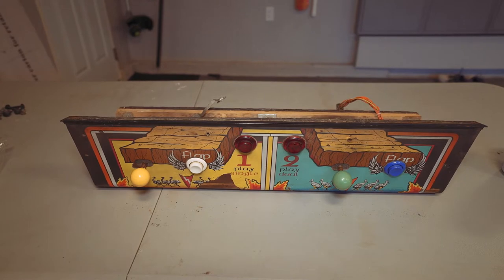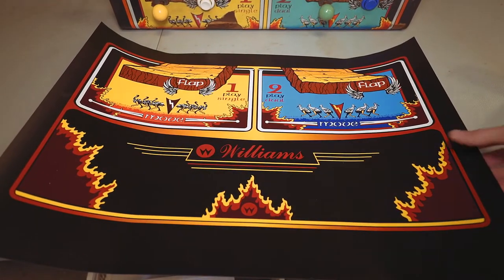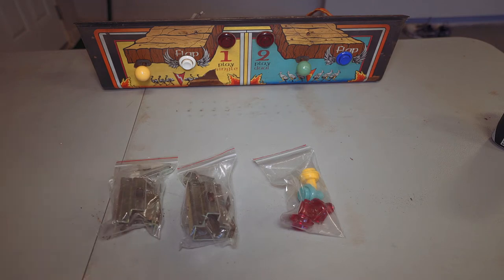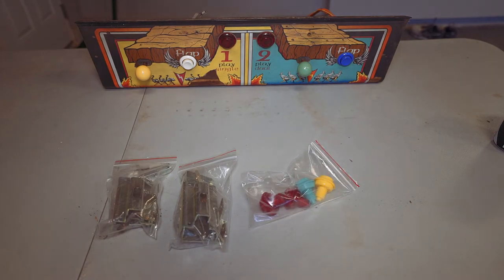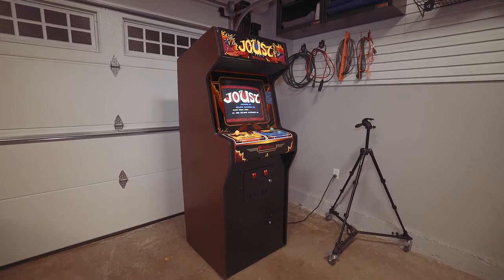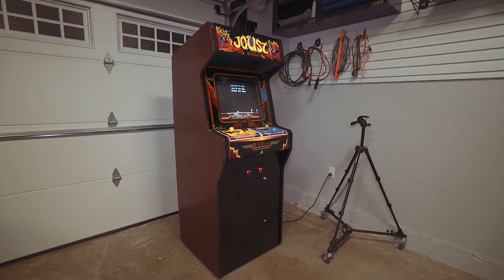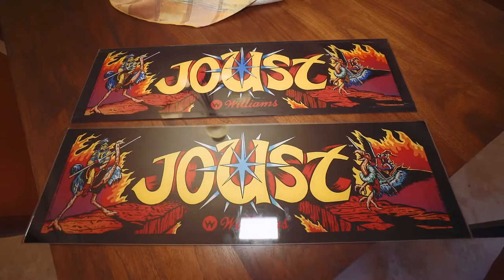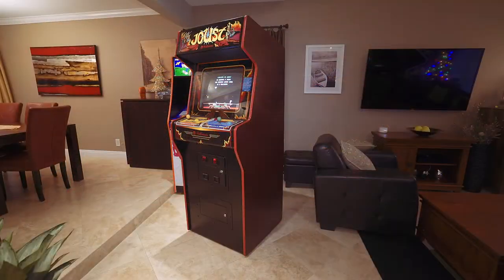Joust Arcade Game Restoration, Part 3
The conclusion of my Joust restoration.